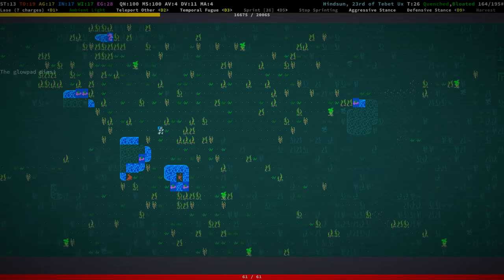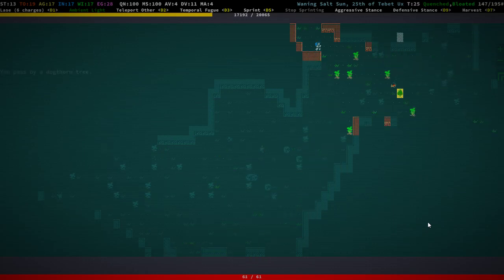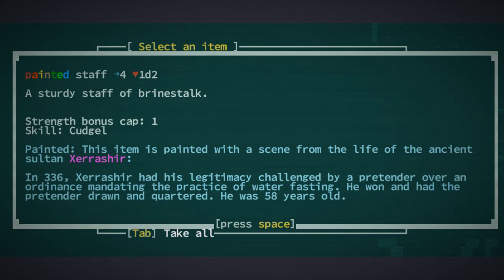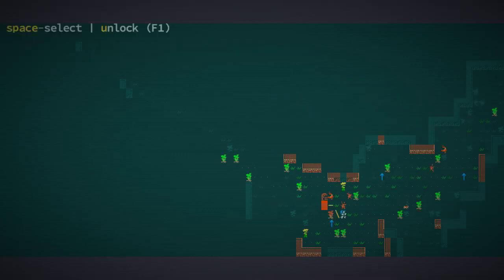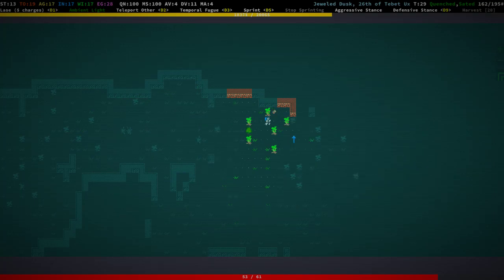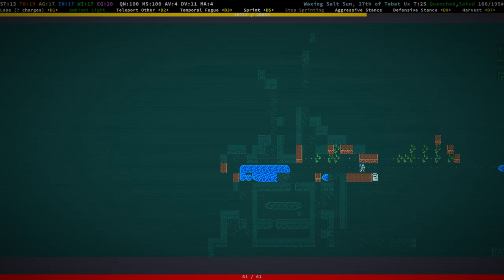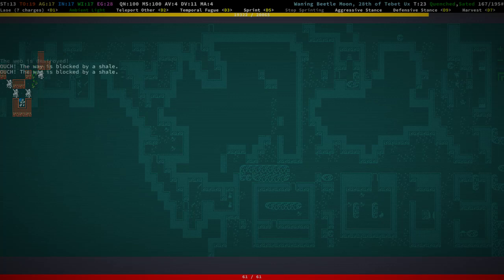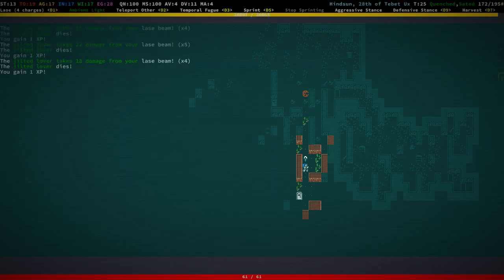Jay plays Caves of Qud - #107 - Suranna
We get our Indiana Jones on at the historic site of Suranna.